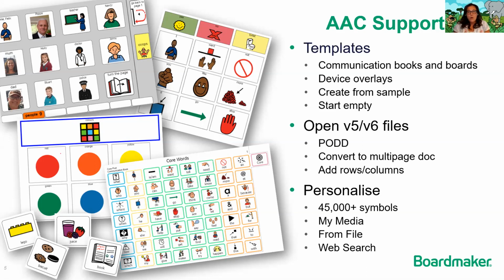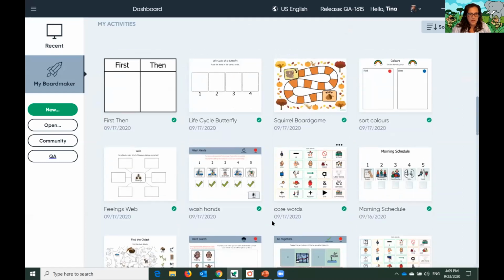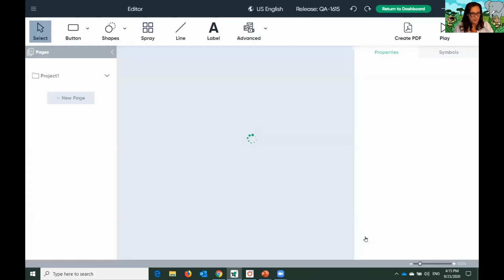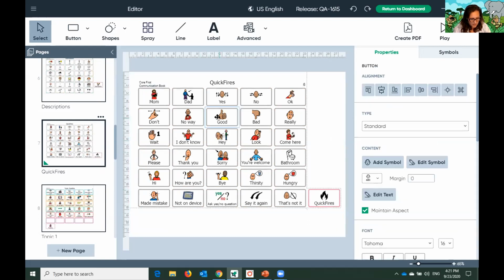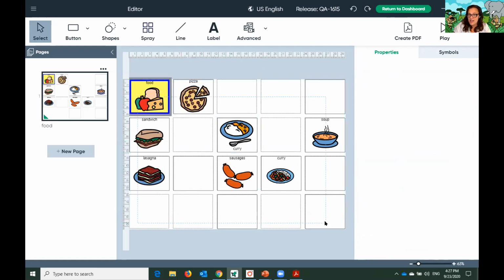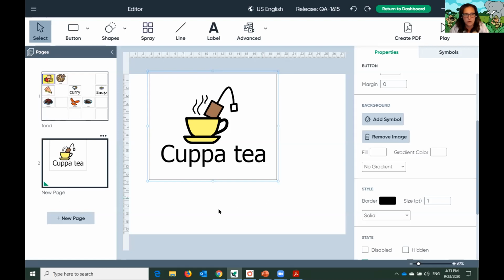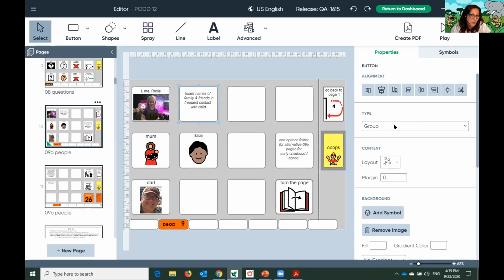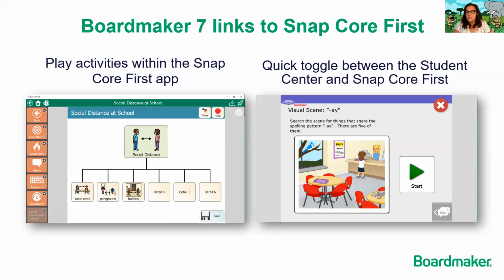Boardmaker 7: Supporting AAC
In this session we look at Boardmaker 7 and the bank of templates and features within to help those creating materials to support people using low to mid tech AAC systems. This session focuses on how to find and edit quickly.